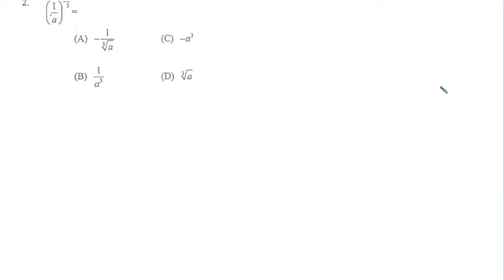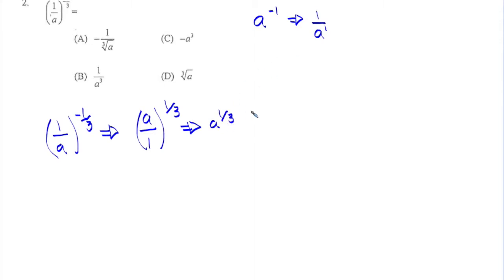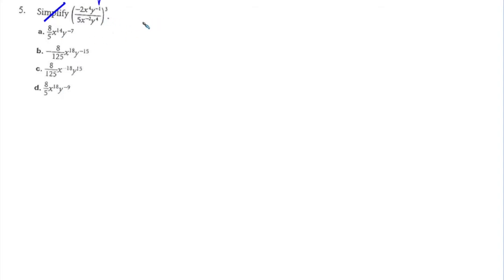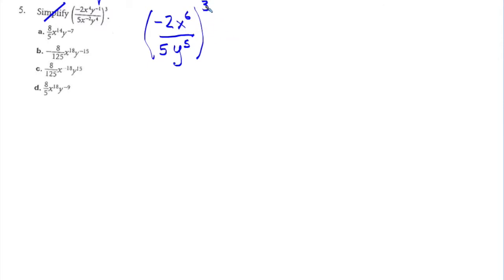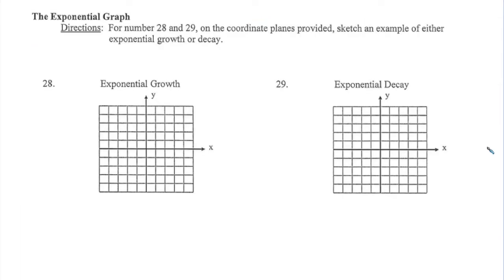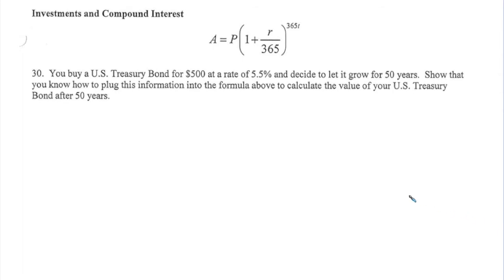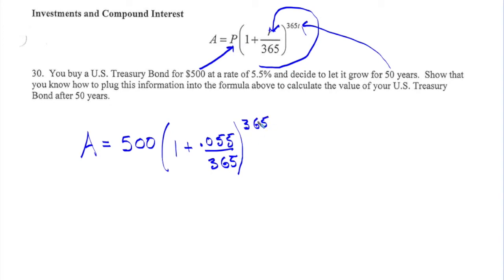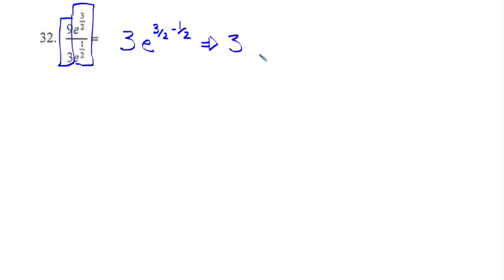Algebra 2 Unit 4 Pretest